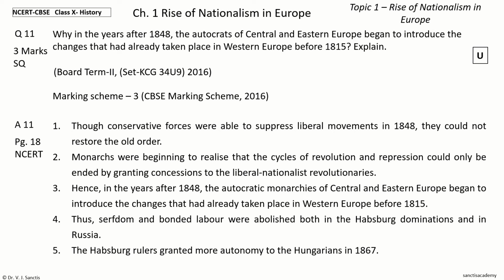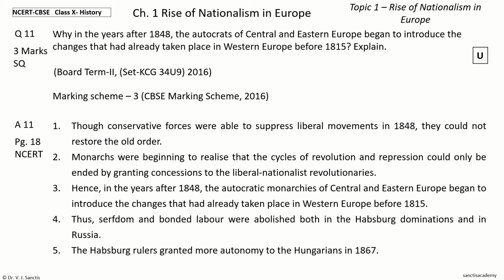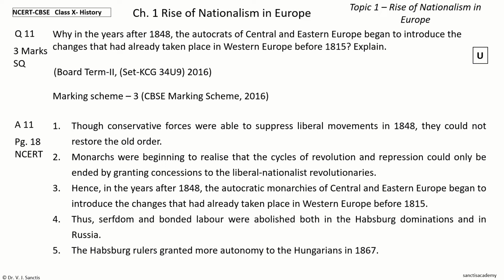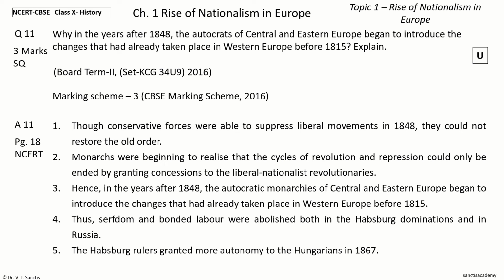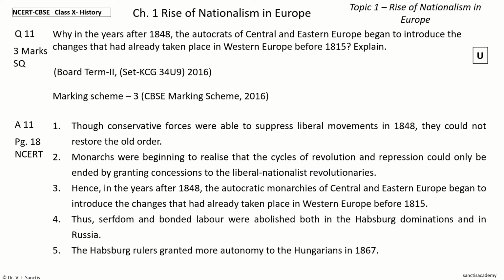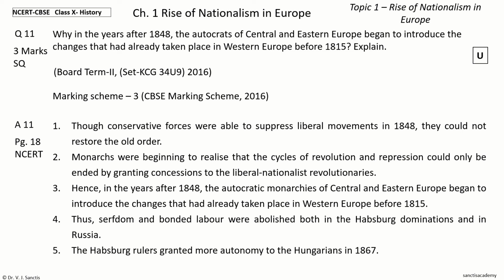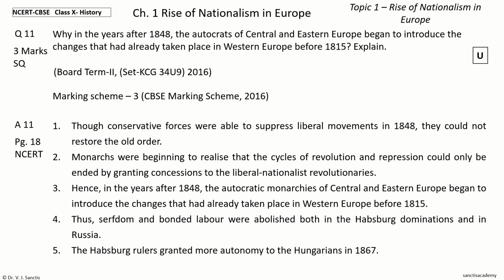Video 11 CBSE Question Bank Solved Papers Class 10 History Social Science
Video 11 CBSE Question Bank Solved Papers Question Bank Class 10 History Social Science  Chapterwise and Topicwise

CBSE NCERT History / Social science - Class 10 Chapter 1 Rise of Nationalism in Europe

Test questions
Test series
Practice questions
Sample paper
MCQ
Multiple choice questions
Quiz
Audio book